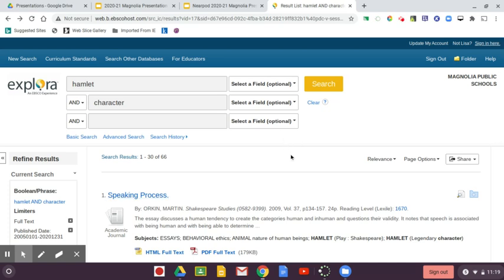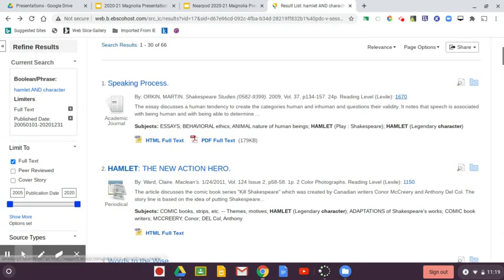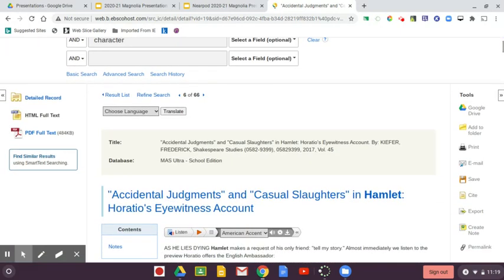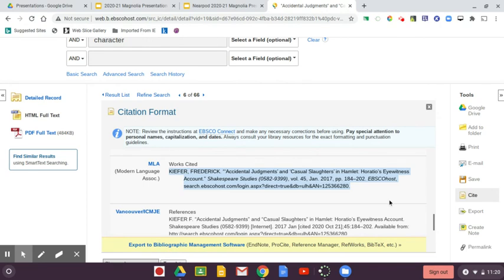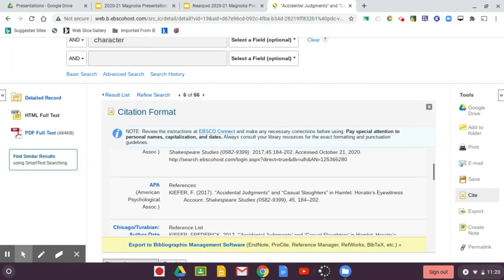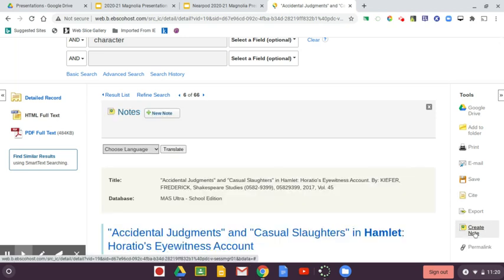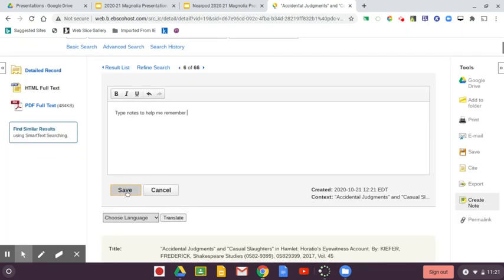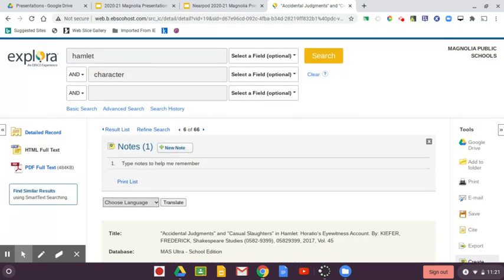Citing sources with Magnolia